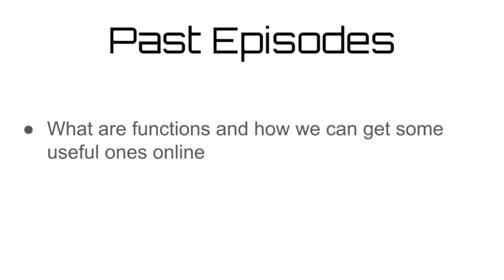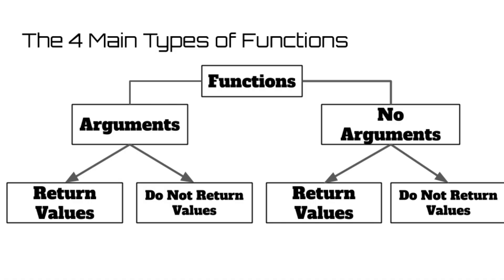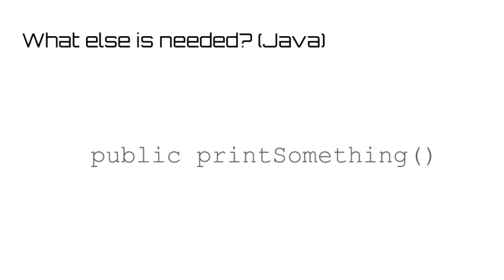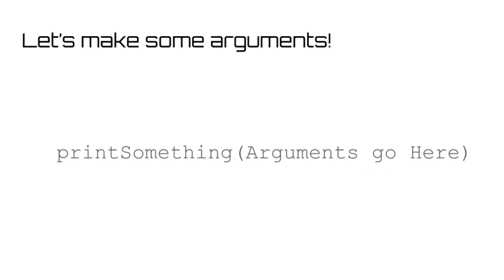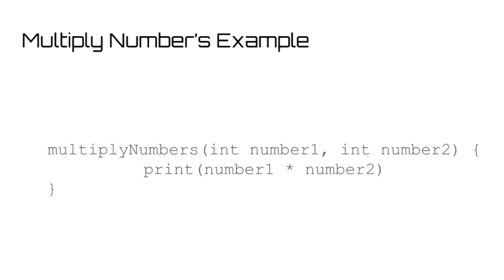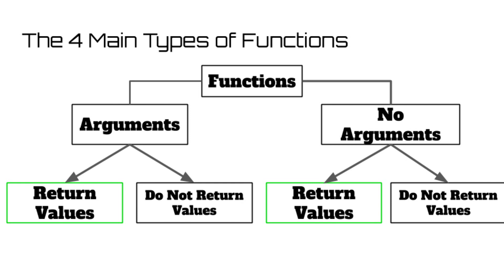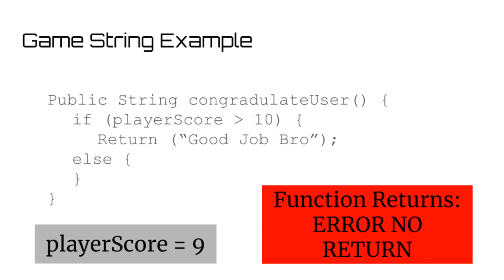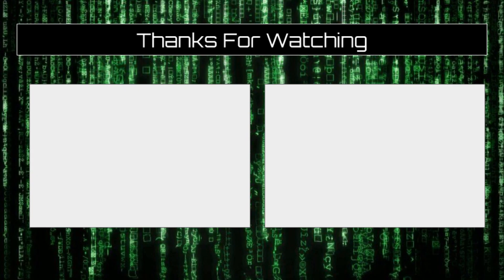Introduction to Programming - Episode 13 (How do we make our own Functions?)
In today's episode, we cover what things you need in order to make your own functions.